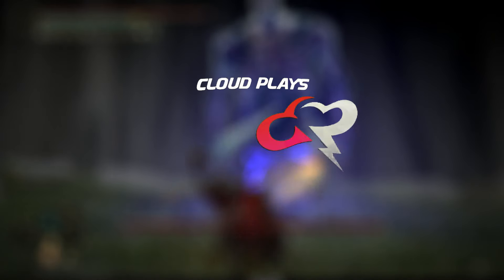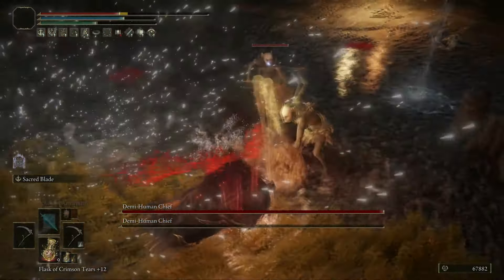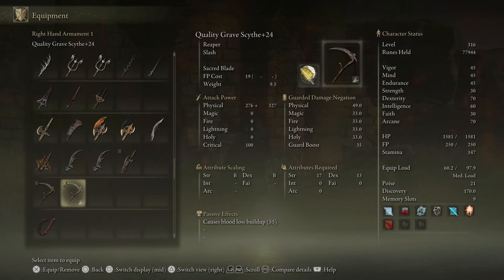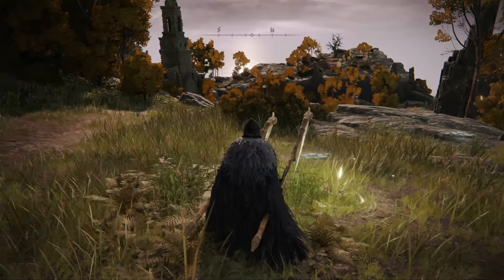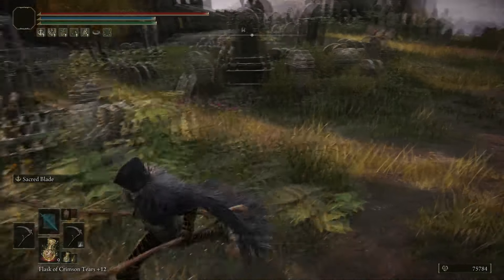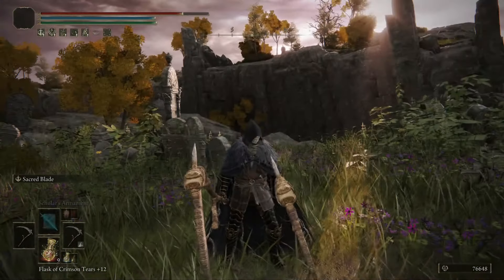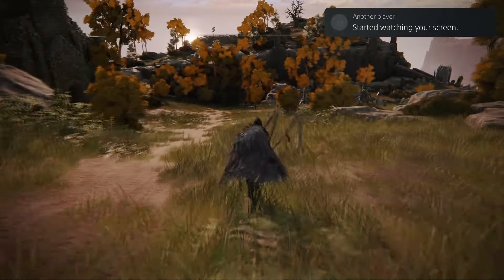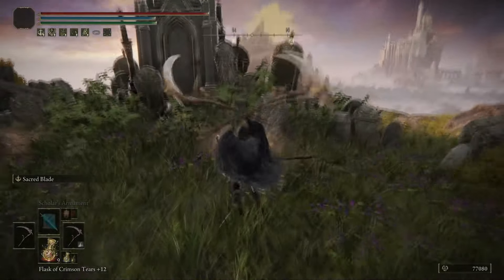Elden Ring - THESE ARE BROKEN! Grave Scythe Location Guide!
🎮 PSN: Cloudplays_YT